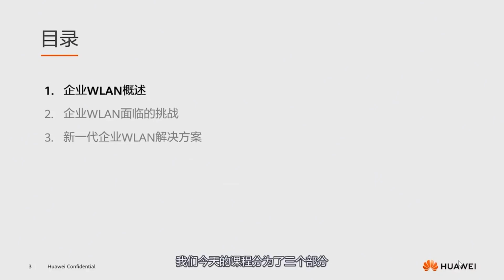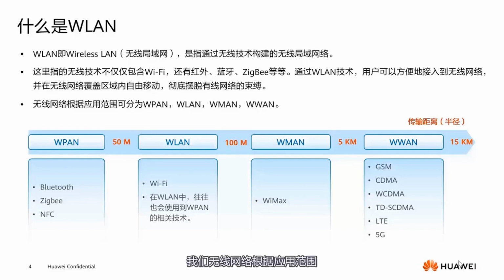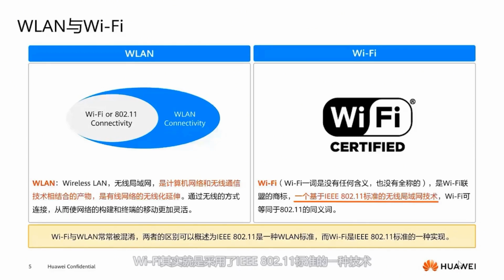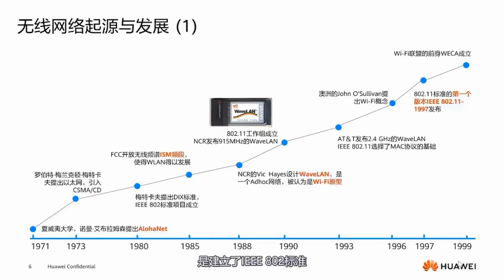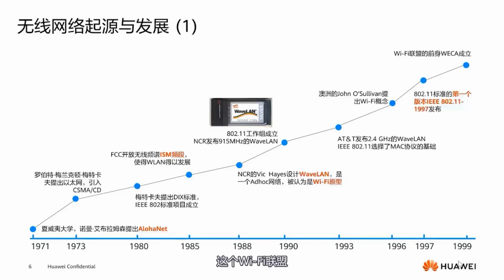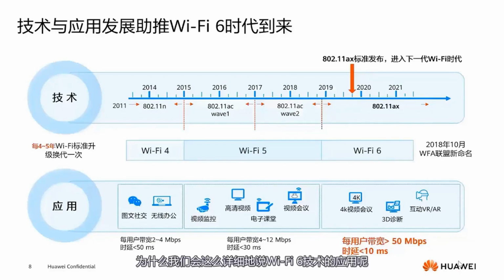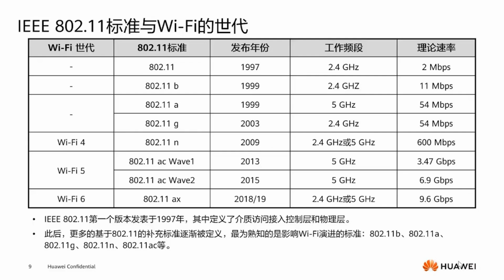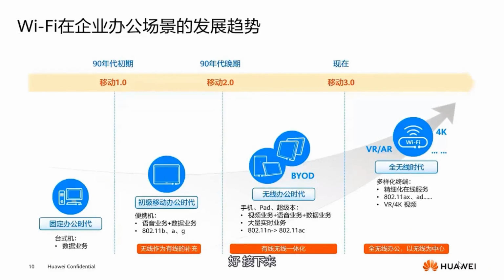WLAN EXPERT Reveals Top Enterprise WLAN Secrets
HCIA WLAN Overview
This video explores the concept of WLAN (Wireless Local Area Network) and its impact on wireless networks. WLAN has become increasingly popular and is widely used in offices, homes, and other settings. The video covers the basic concepts of WLAN, its development history, and the differences between WLAN and Wi-Fi. It also discusses the challenges faced by WLAN and the solutions offered by Huawei, a leading provider of WLAN technology. Additionally, the video looks at the development trends of WLAN, including the introduction of Wi-Fi 6, which supports 4G and 5G and offers greater bandwidth and lower latency. The video is part of a Huawei-certified wireless LAN engineer online training course, designed to help engineers understand the basics of WLAN and its applications.

00:00 - Introduction
01:15 - About WLAN
04:33 - Wireless local area Network Technology